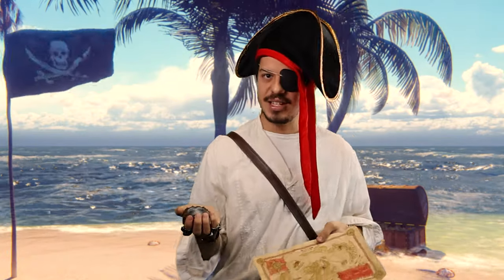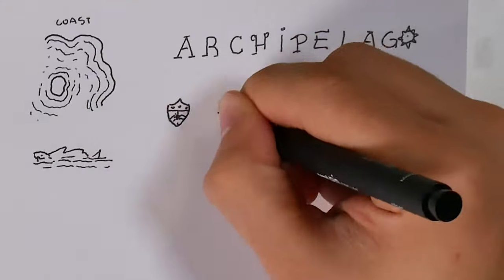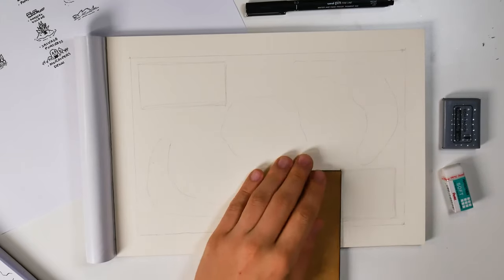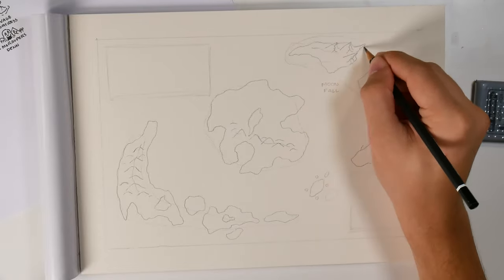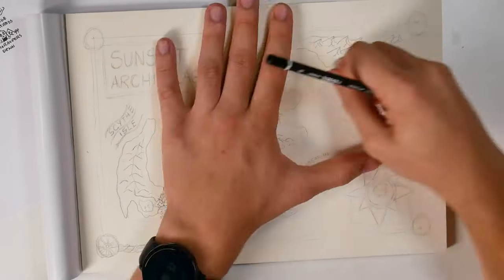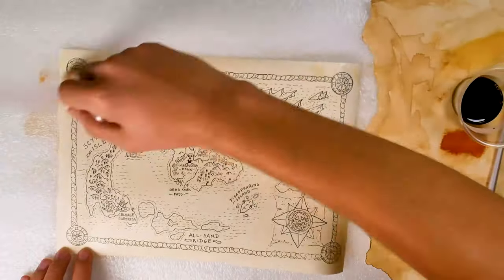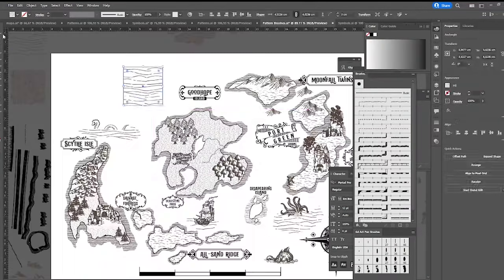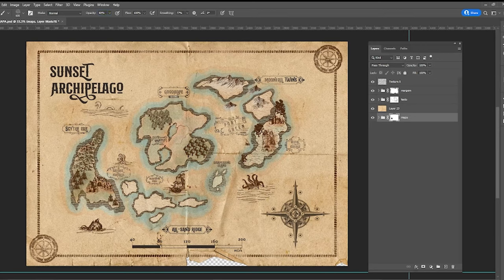DM Tips: How to create YOUR OWN Fantasy Map!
It's time to get creative! On today's DM Tips Luca (@lucapianc) shows how to create, and draw, your own fantasy map for your adventure!

Here you'll see the main things that are involved when thinking of a map for a fantasy world. From creating a map by hand, DIY style, or using design software, like photoshop, in this video you'll find the stages from both of these processes, so you can decide the best way for you to create a map. Here you'll also find quick tips to create a map for any world. As a base for this video, Luca used our own adventure, Ship Ahoy.